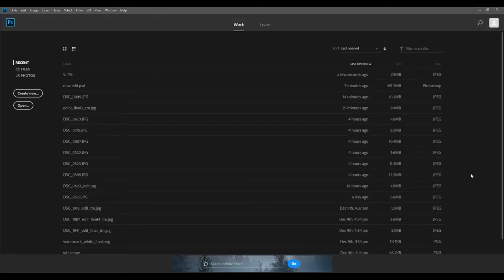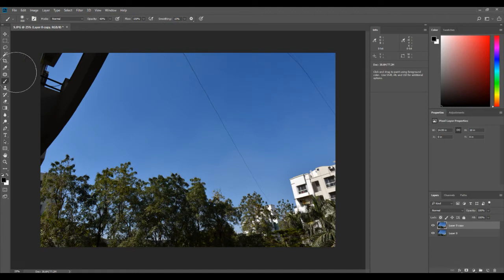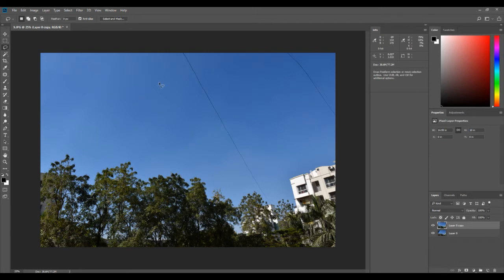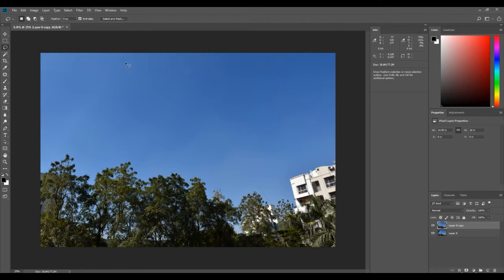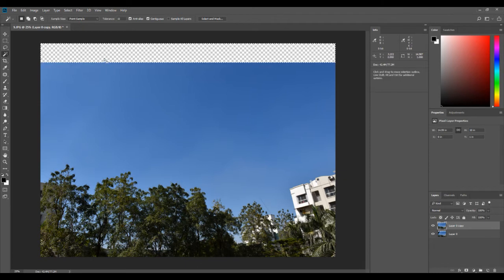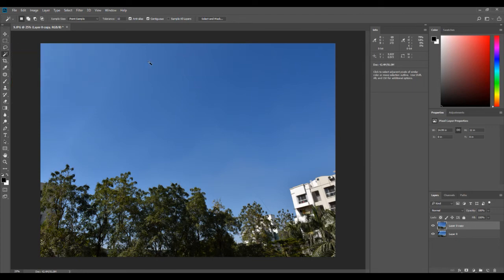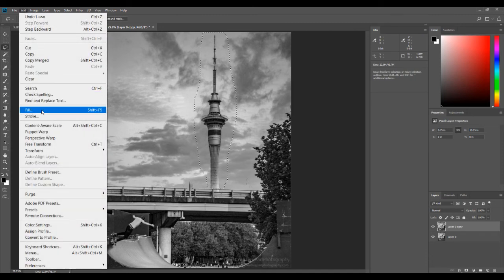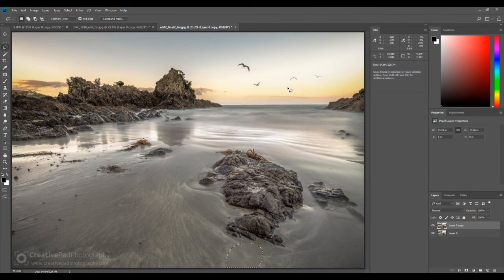Photoshop Tutorial for Beginners: Part 5 - Using the Content Aware Tool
In this video, we'll be learning how to use the content-aware tool in Photoshop to remove distractions.